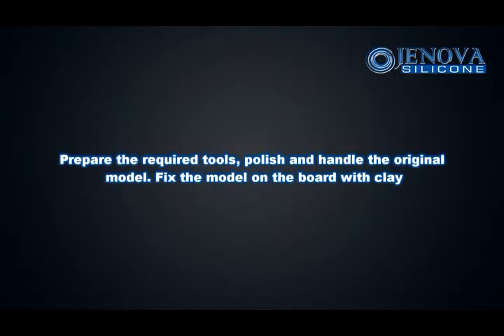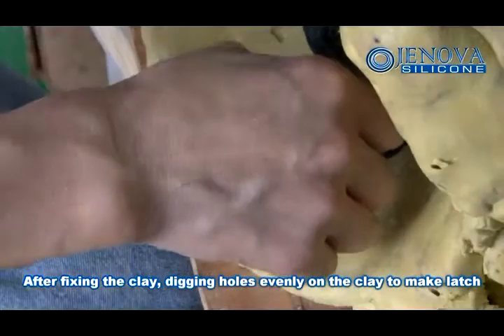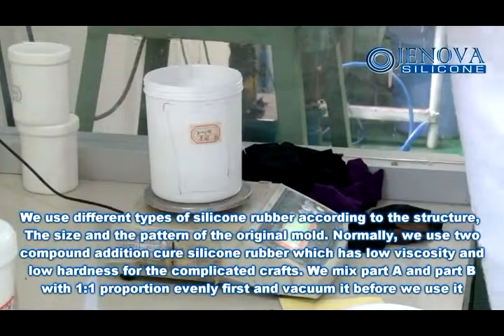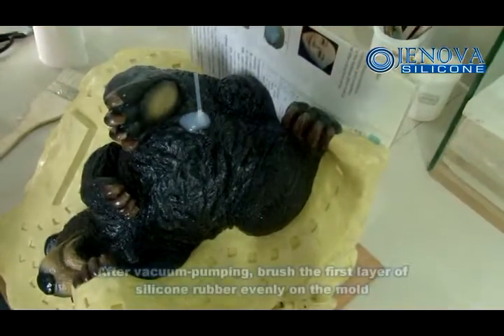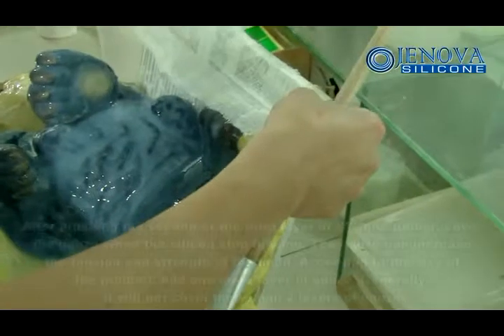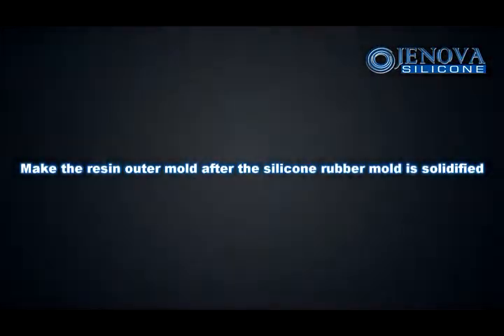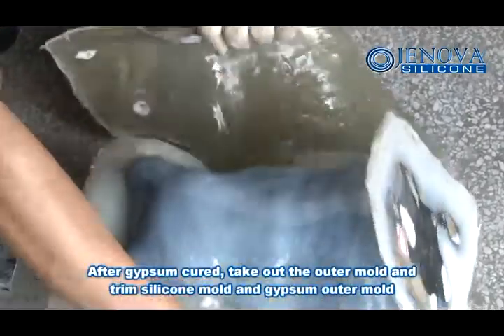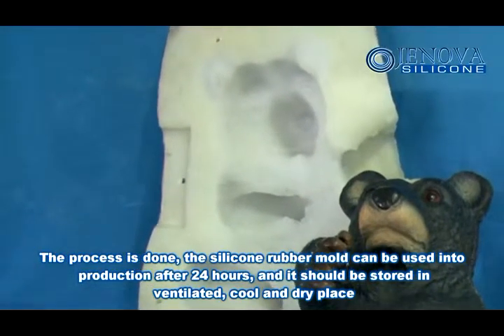How Its Made - Grizzly bear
The moldmaking RTV silicone rubber can be classified according to its curing method as either a condensation-cure silicone
 or an addition-cure silicone and they are widely used to make replicas with a wide variety of different materials including polyester and epoxy resins, urethane foam, wax, gypsum, concrete and so on.
Jenova Silicone is specially focus on RTV-2 MOLDMAKING SILICONE RUBBER since 1994.